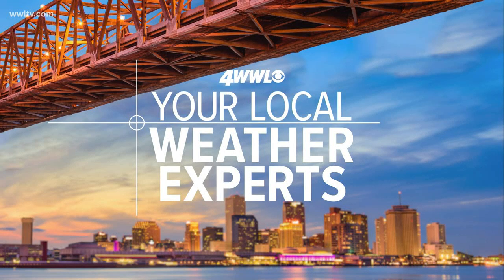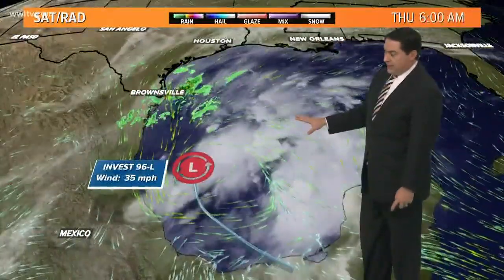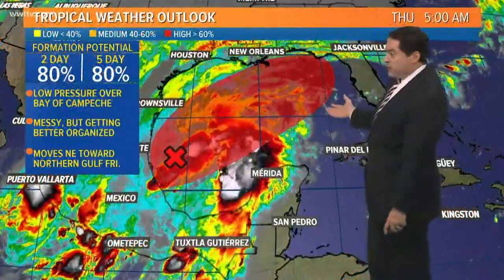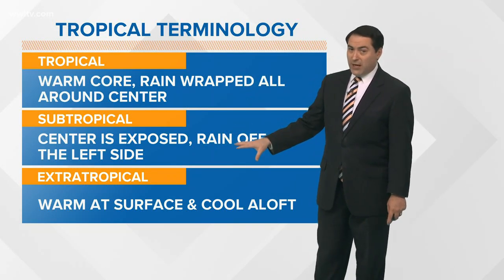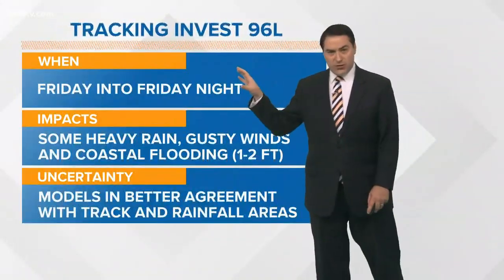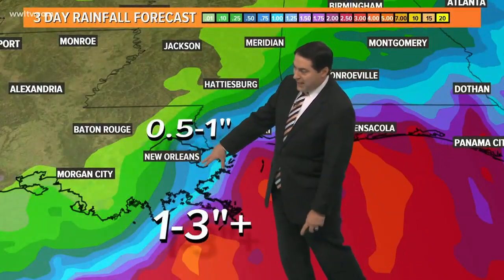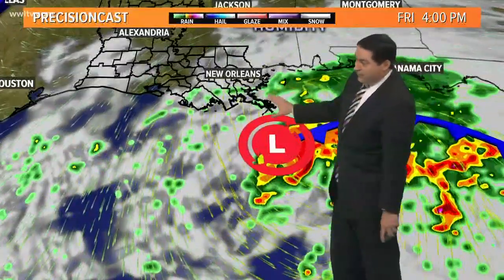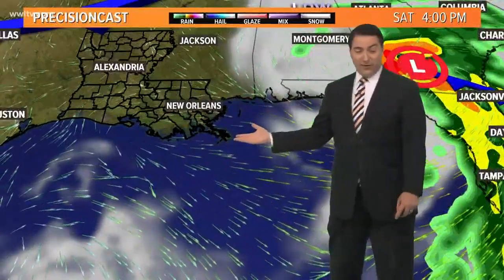Invest 96L: 80% chance of development over the next 2 days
it looks like this system will track just offshore of Louisiana on Friday. It will be close enough to send some scattered showers and thunderstorms over New Orleans.